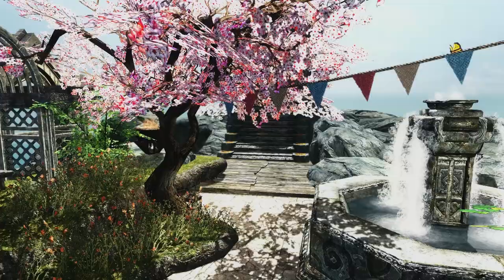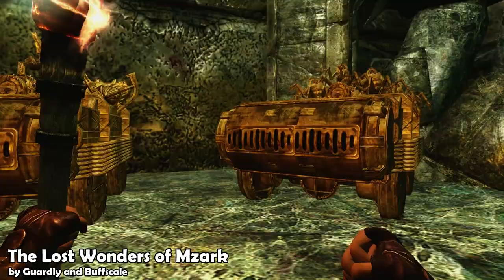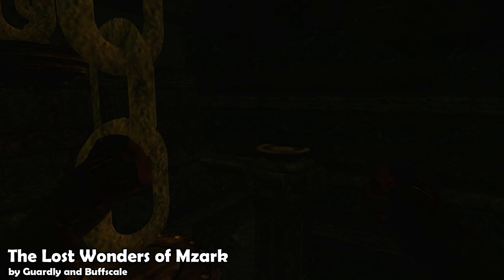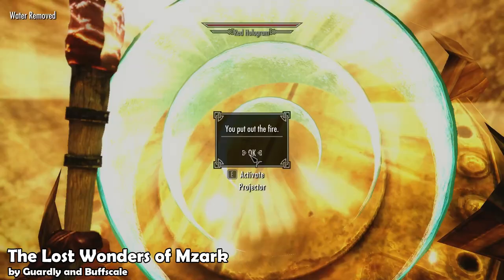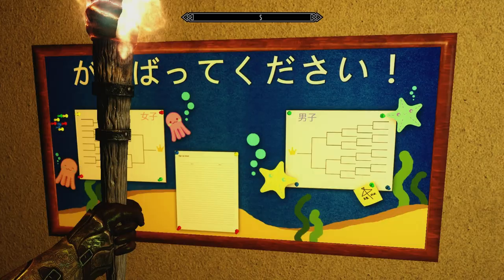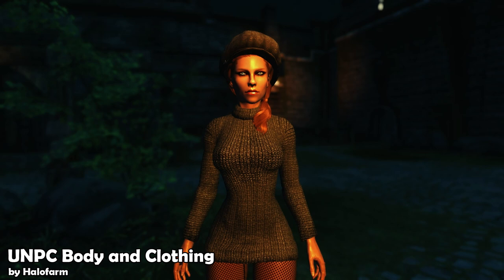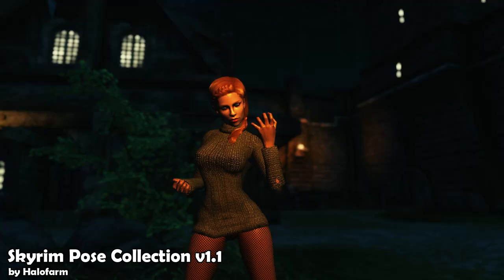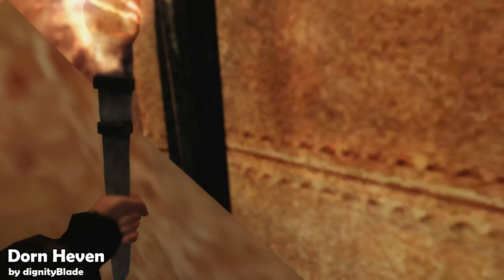Skyrim Mods 76 - Dorn Heven, Halofarm, Posh Mudcrab Tees!!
In this week of Skyrim Mods, I consider expanding my sources of Skyrim mods to include Dragon, Modtype and independent mod authors!

Skyrim Mods featured:

The Lost Wonders of Mzark by Guardly and Buffscale